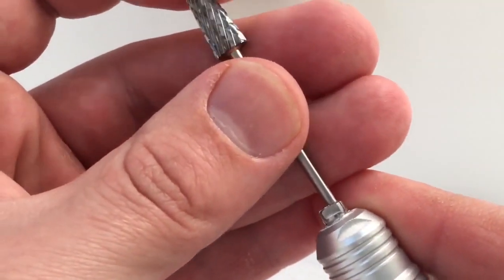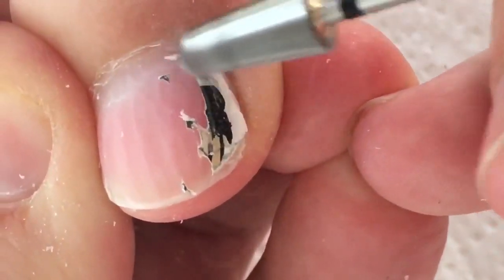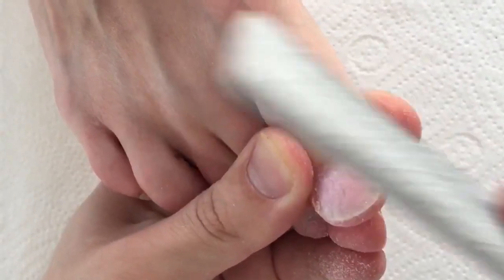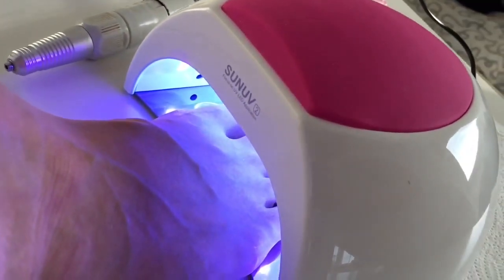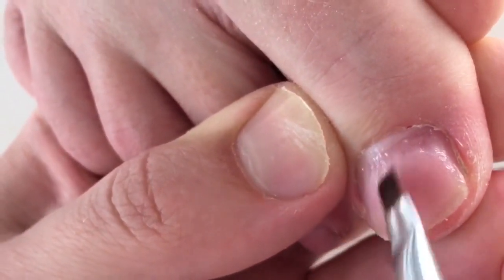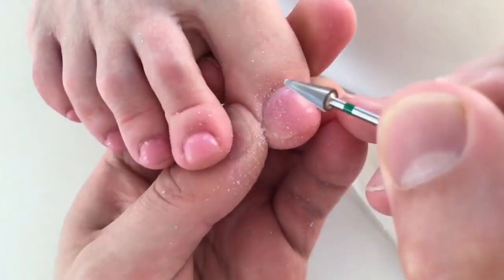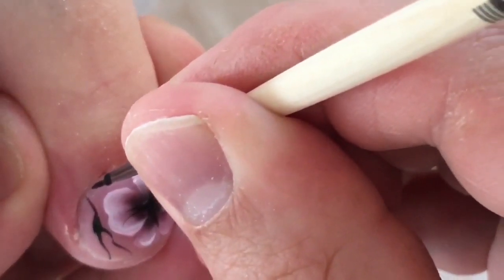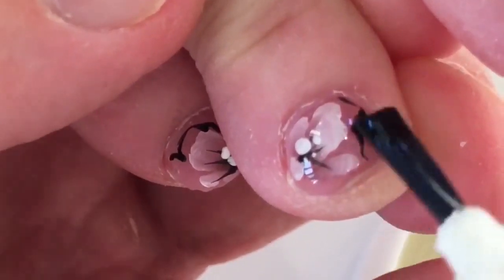HOW TO QUICKLY DO TOE NAILS INLAY USING HARD GEL WITH AMAZING NAIL DESIGN AT HOME